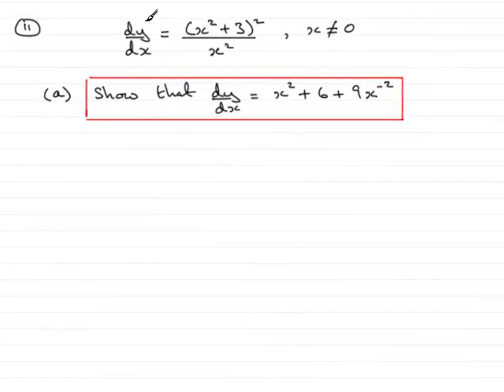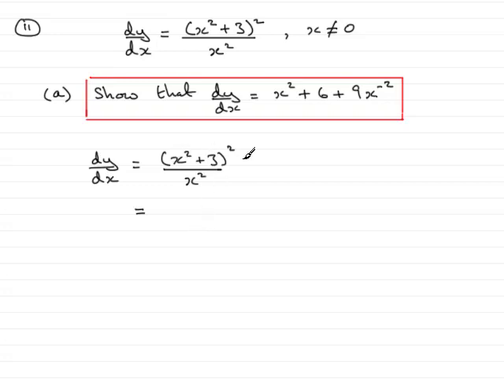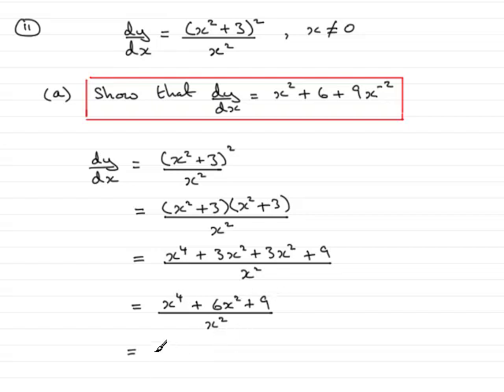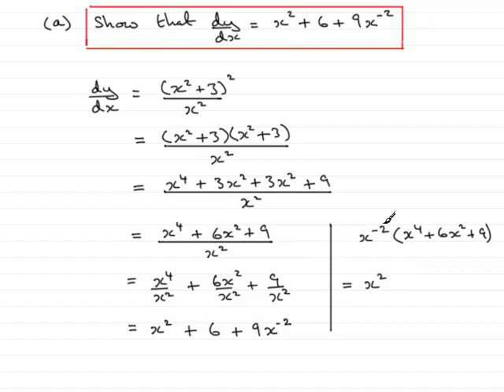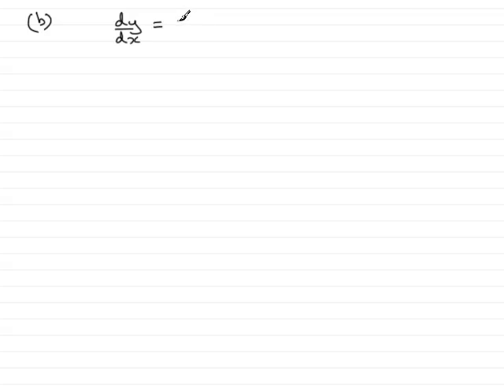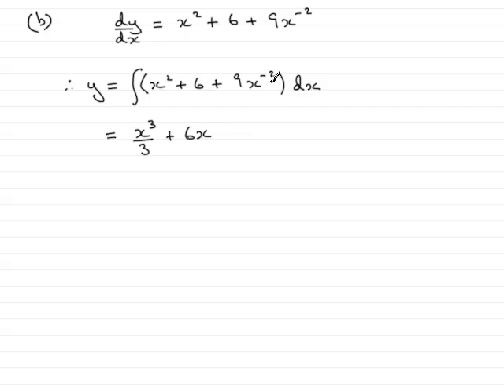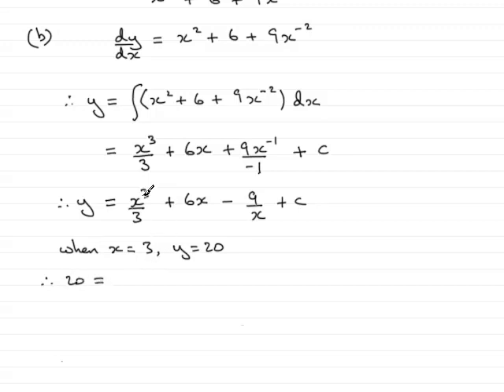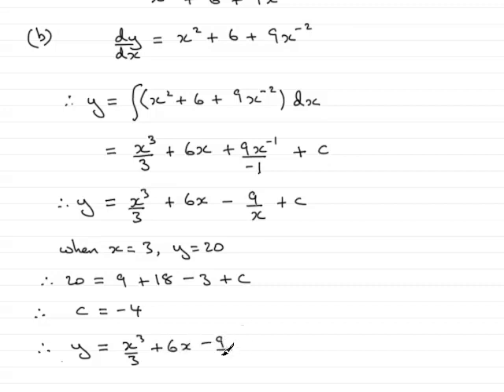A-level Edexcel C1 June 2008 Q11 : ExamSolutions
This is the worked solution to question 11 from the Edexcel C1 (Core maths) paper for June 2008. The question is on integration, finding the equation of a curve given the gradient.  For this and other maths past papers, tutorials goto ExamSolutions If you like this video please click on our maths aid link below our videos and make a donation to charity. Thank you.